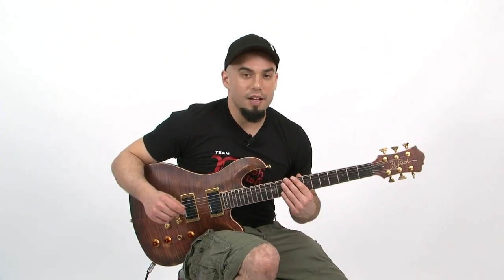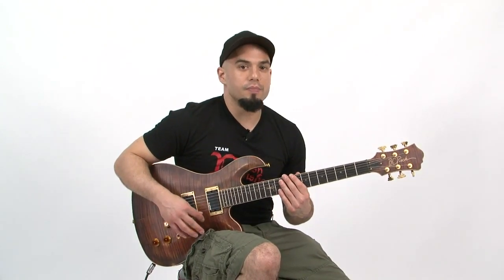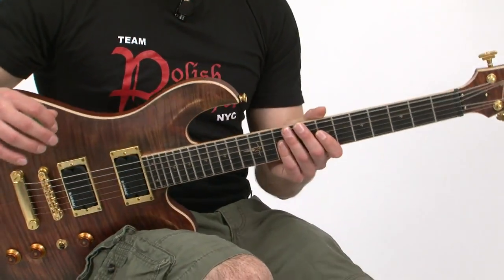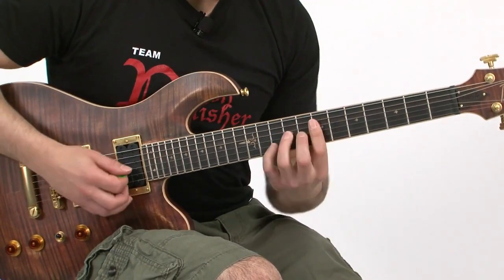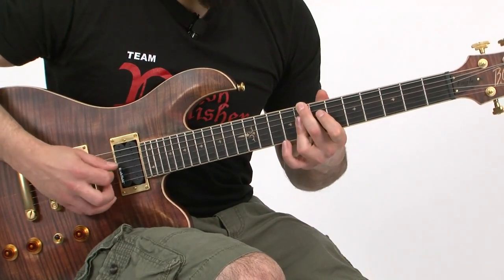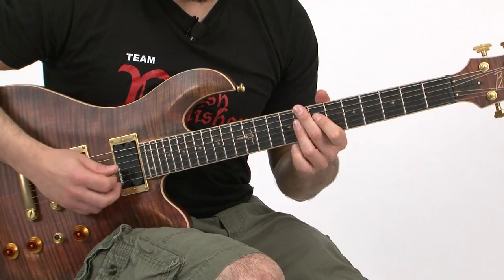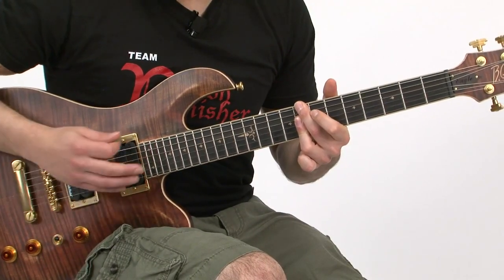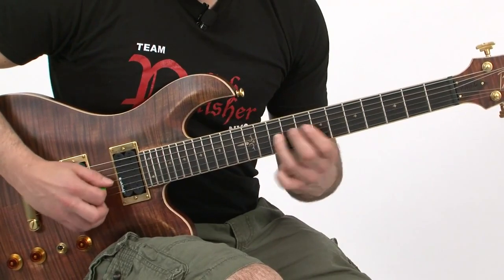Marc Rizzo - Release the Kraken | Jazzy Style